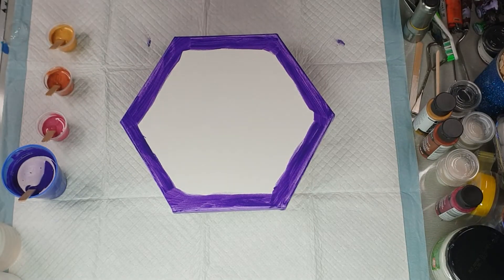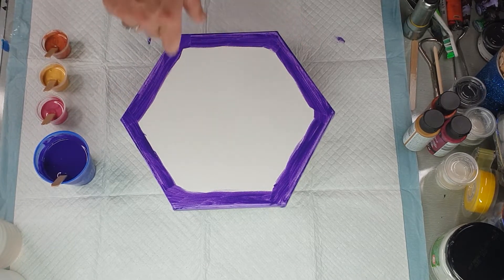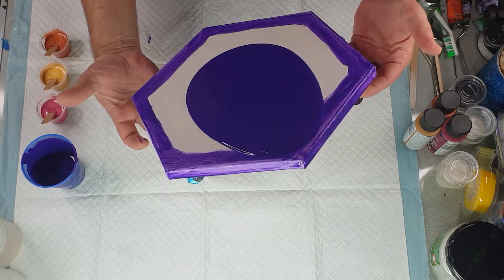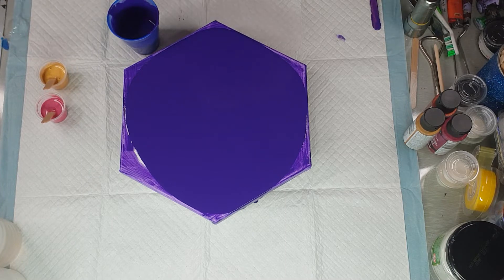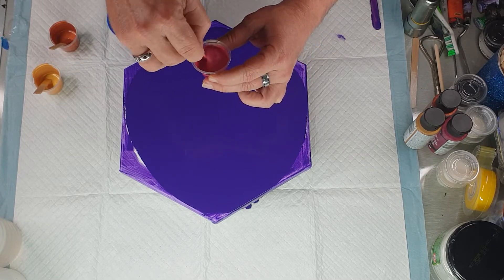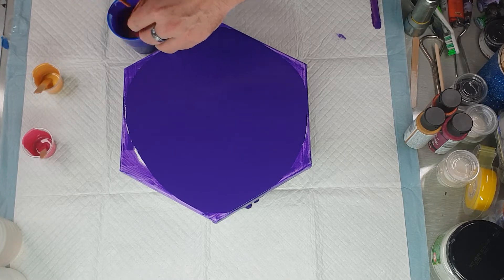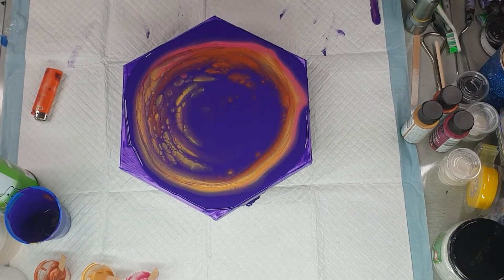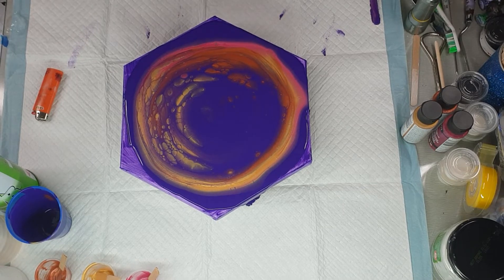#347 - Golden copper metallic dirty pour on a hexagon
pearl pour dirty pour combination on a hexagon canvas
decoart extreme sheen in copper, 24k gold, pink tourmaline 8g paint 8g floetrol
mont marte purple 40g paint 80g floetrol 13g water
canvas 10 inch hexagon